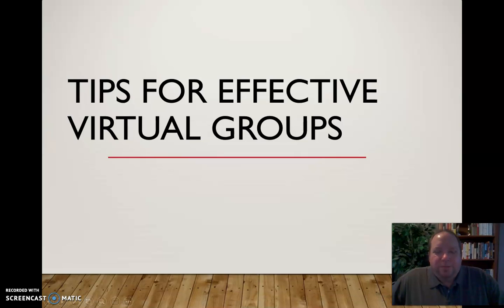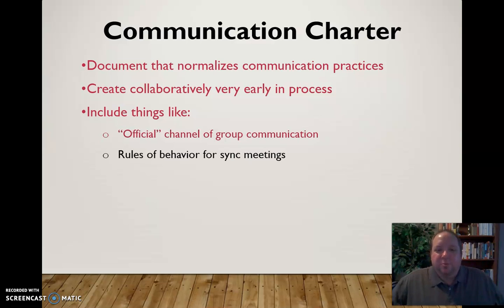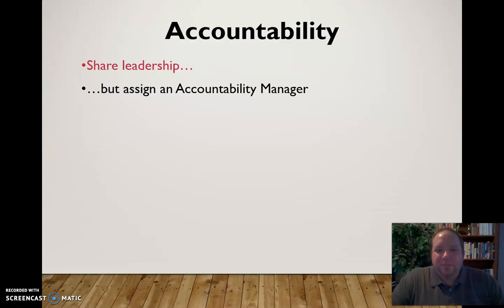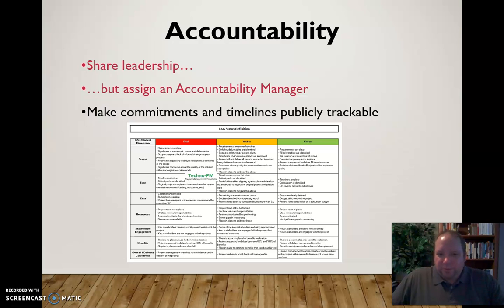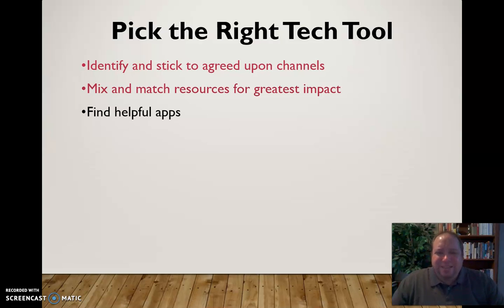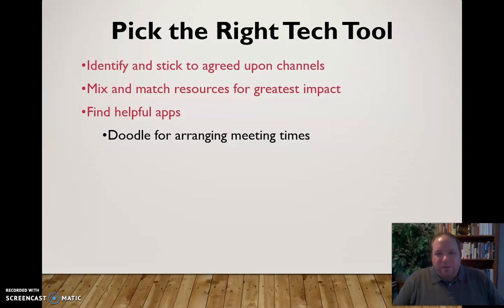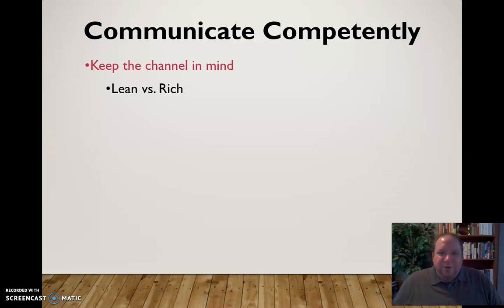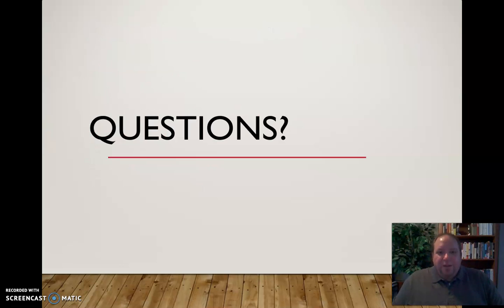Tips for Effective Virtual Groups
Mini-lecture discussing tips for creating and maintaining effective virtual groups.